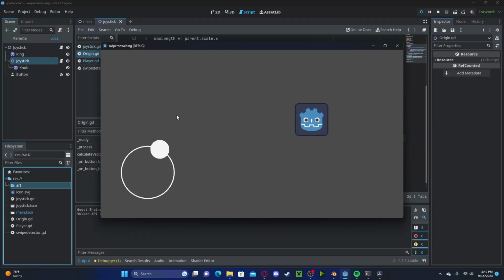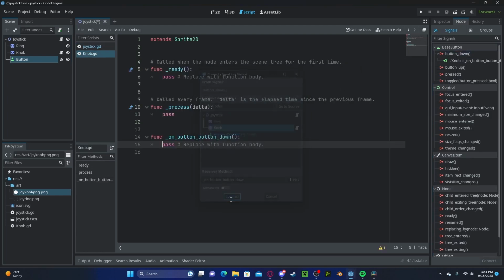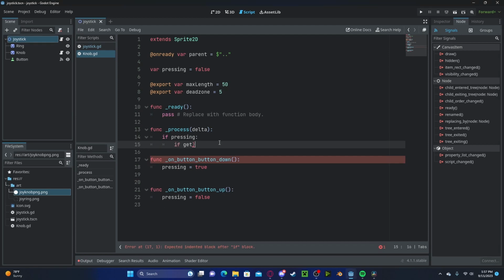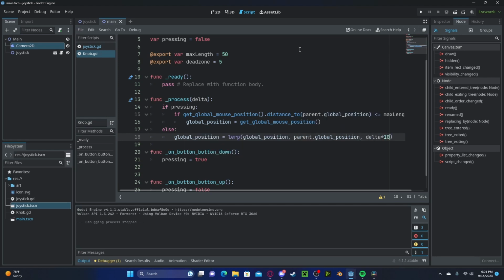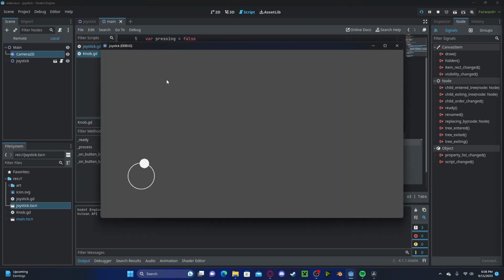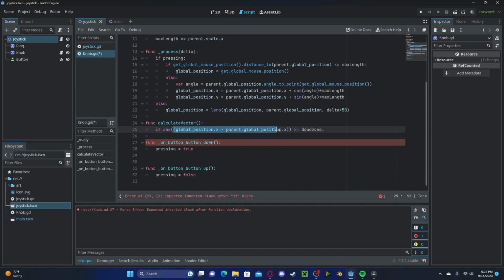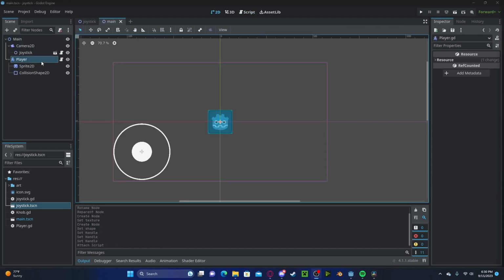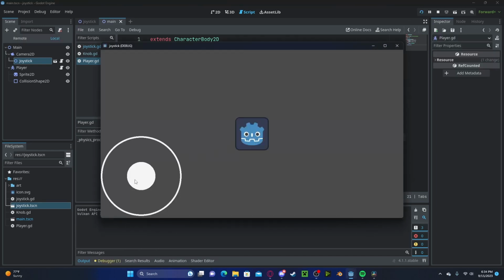Godot 4 Virtual Joystick Tutorial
Quick tutorial on how to make a virtual joystick that works on mobile in Godot 4!